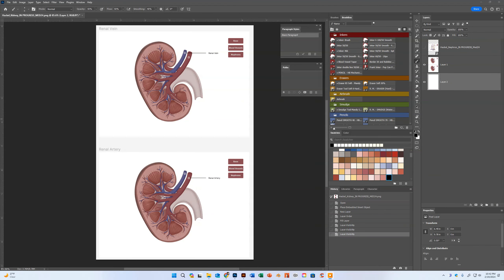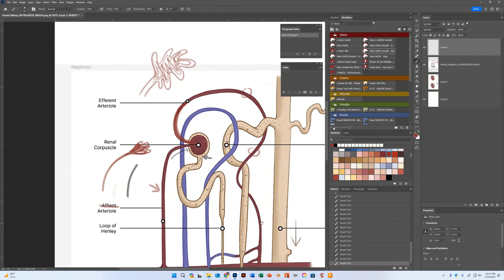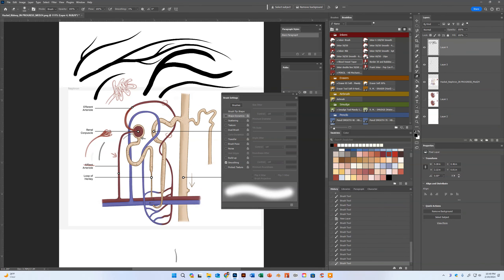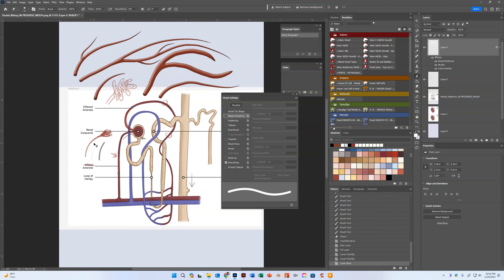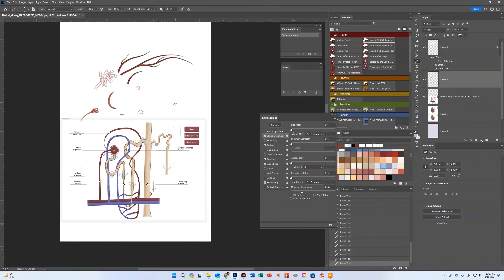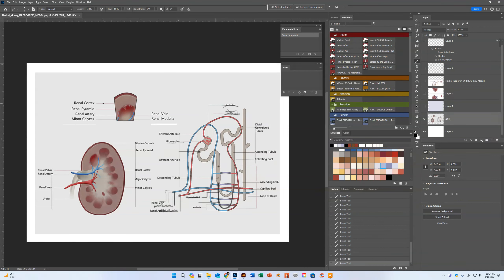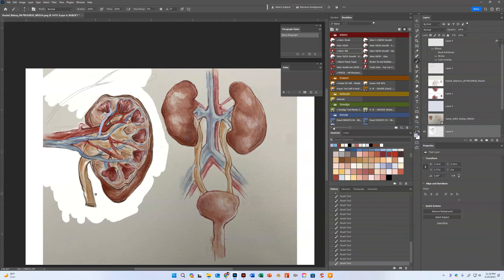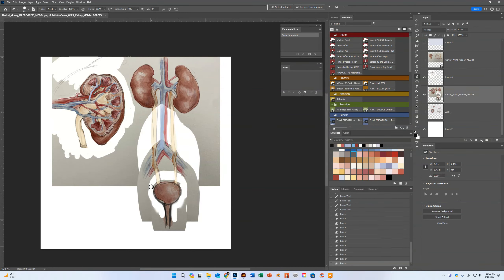Kidney and nephron feedback